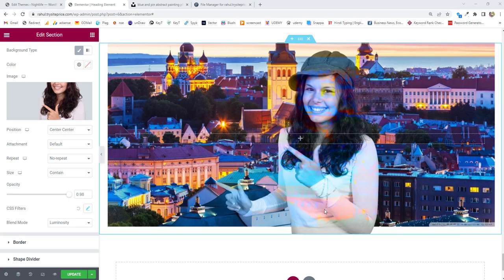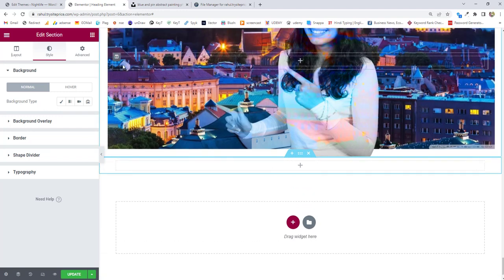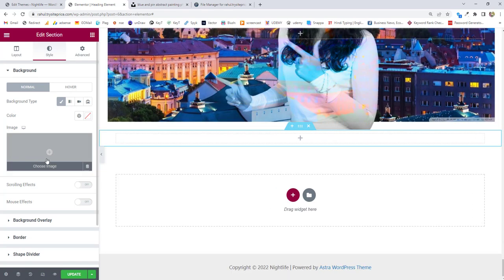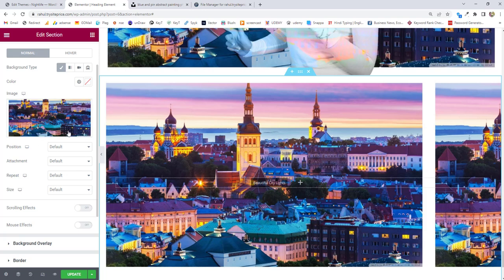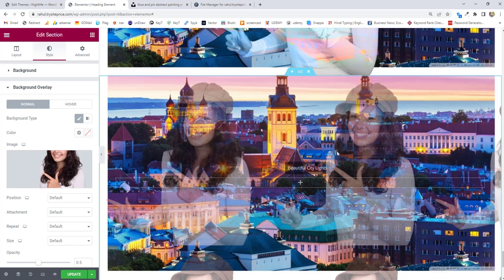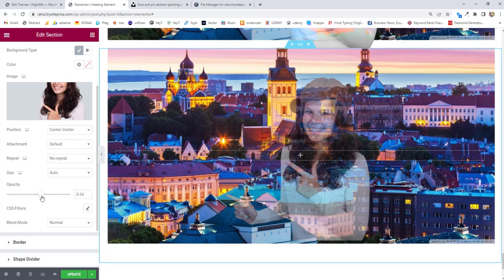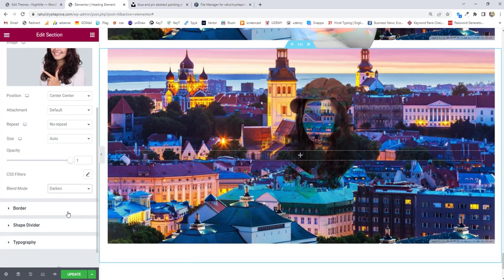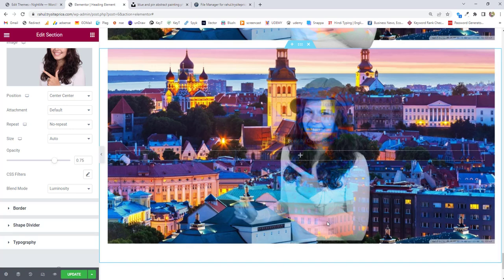Elementor Blend Modes Tutorial Background And Backgroud Overlay On Images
Learn How To use Elementor Blend Modes Tutorial Background And Backgroud Overlay On Images
I'm going to show you how to overlay a background or background images on videos with Elementor's blend modes gimmick. Join me and learn how to use this new feature in Elementor. You'll learn how to set the background image and the overlay image in order to create great looking typography using this awesome plugin!